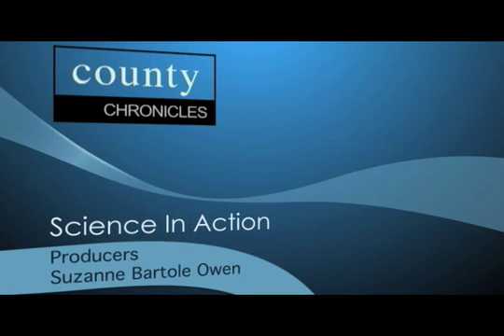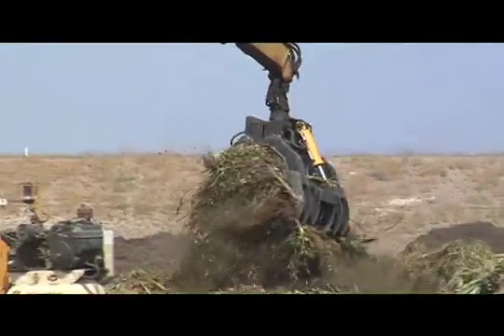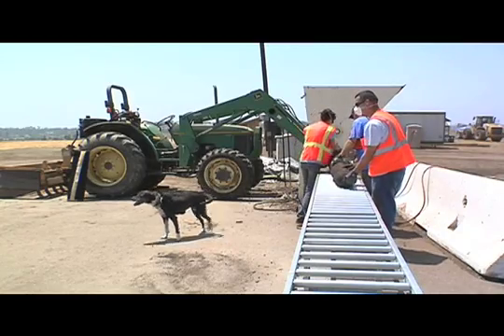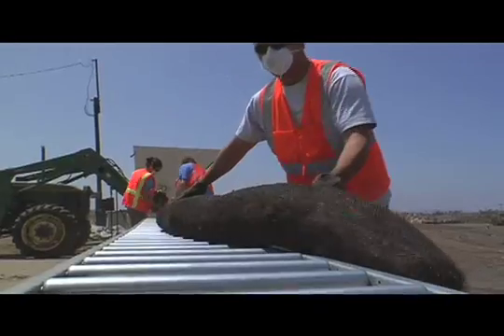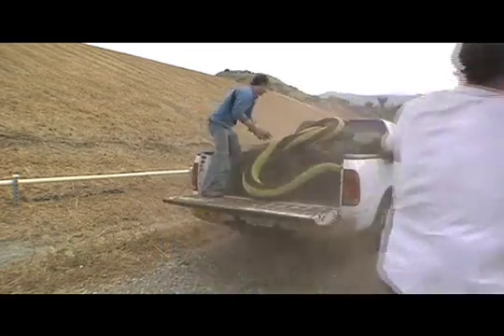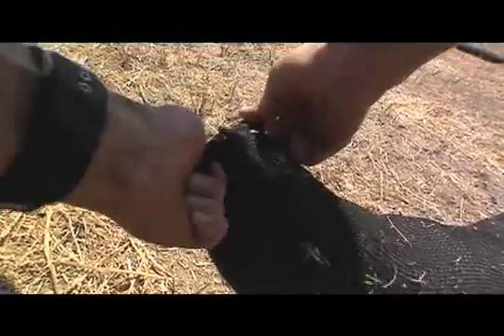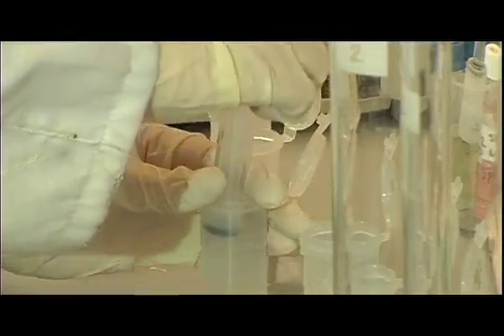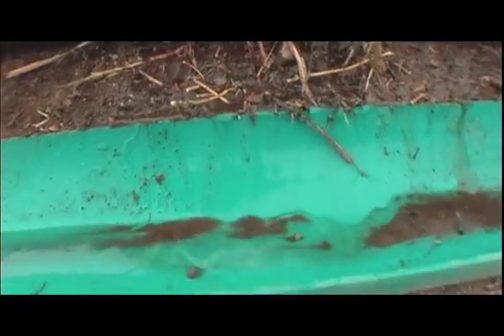County Chronicles, July 2009 - Science In Action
San Diego County is looking at an innovative way to control storm water runoff.  It's eco-friendly, it's effective, and uses something that is usually thrown away.